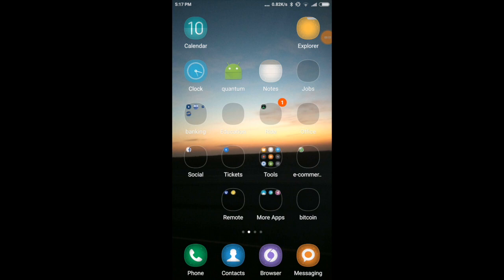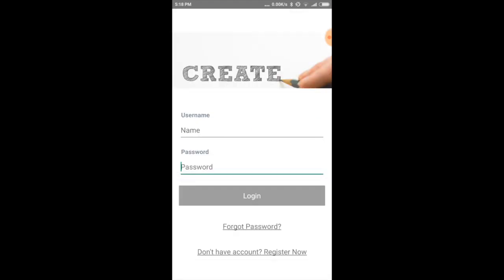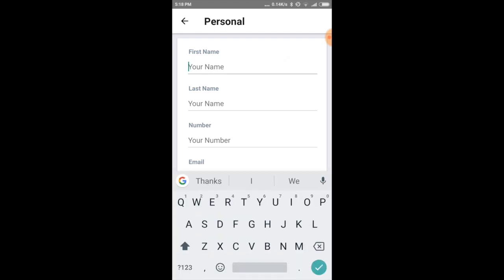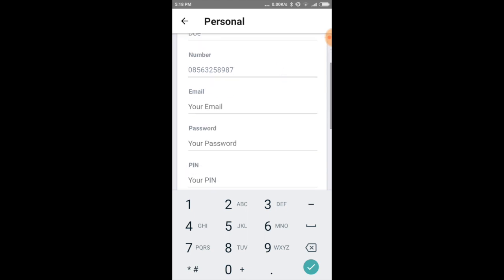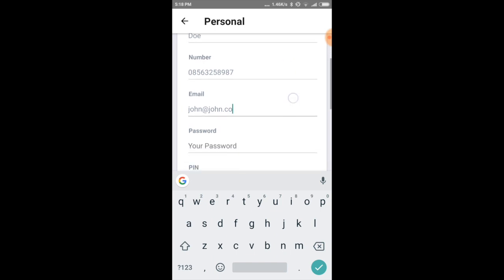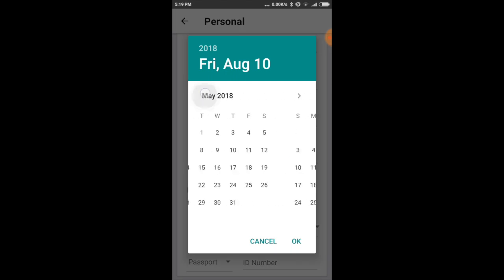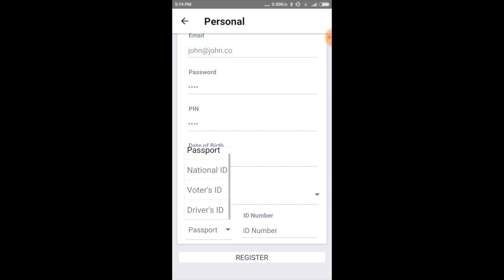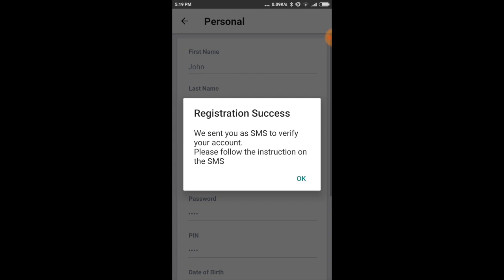01 Remcash Registration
stellar blockchain account registration remcash